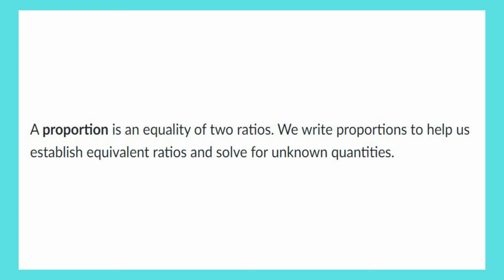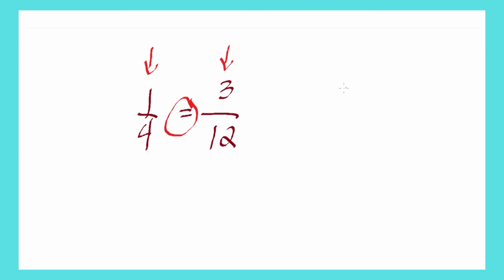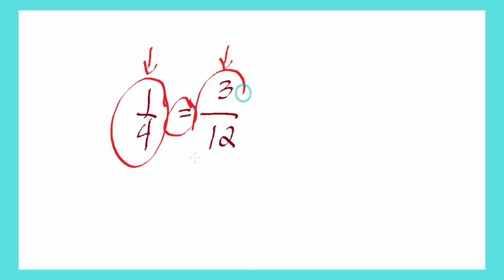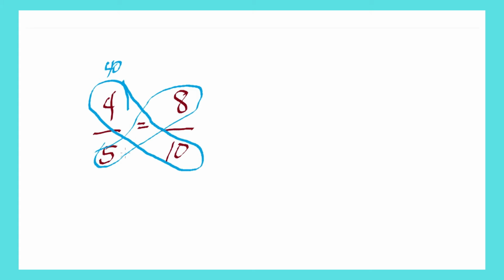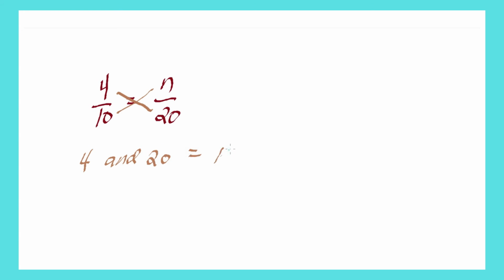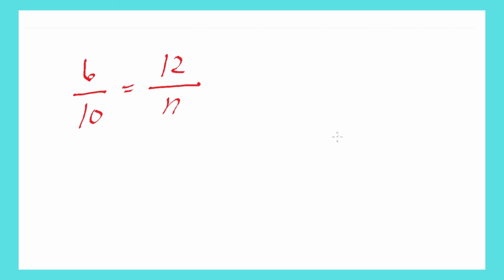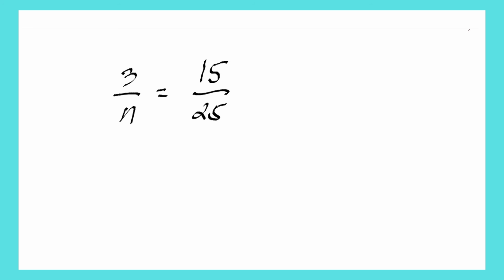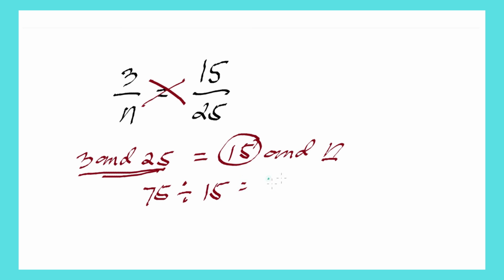(ENGLISH VERSION) HOW TO SOLVE RATIO AND PROPORTION? | Grade 6 SECOND QUARTER 2022 | Sir Darren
The video is intended for learners in Elementary level. This will help the student to catch up in understanding and solving ratio and proportion as well as getting the unknown value. This is a step-by-step process that will help learners to quickly learn the topic.

I made this tutorial for free.